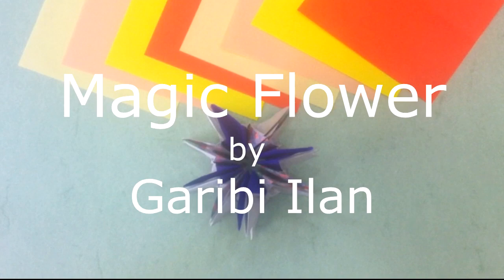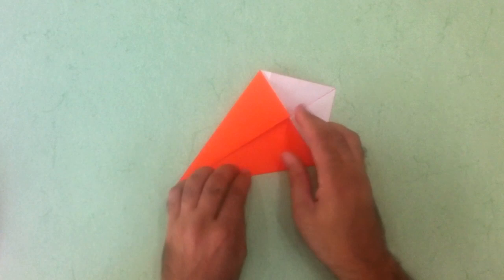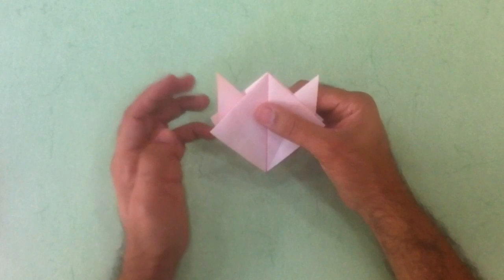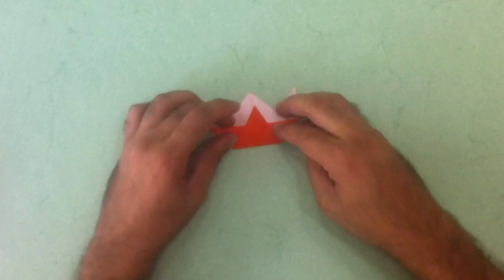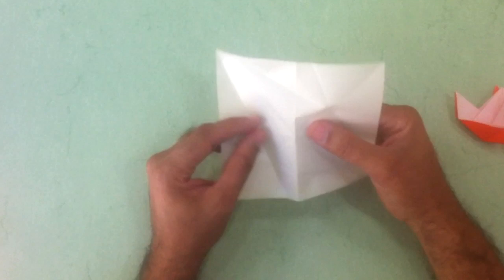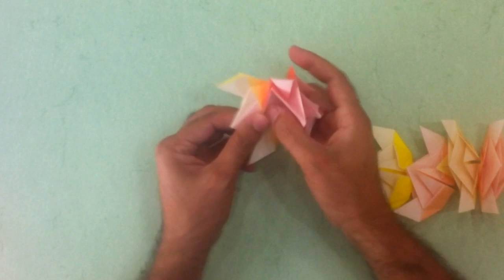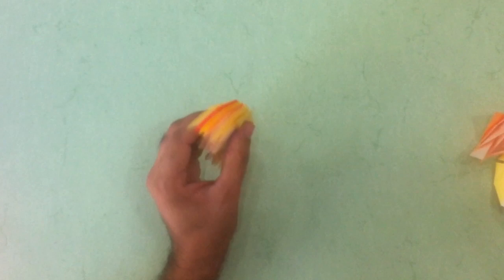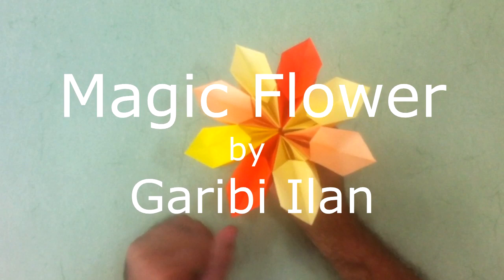Origami - How to fold a Magic Flower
In this video I teach how to fold a modular made from 8 units. It is a magical flower that can bloom both up and down, so its actually an action model.